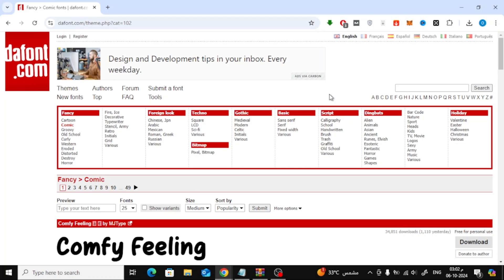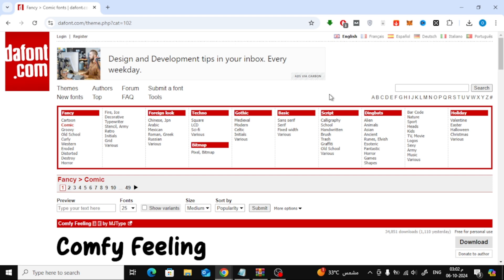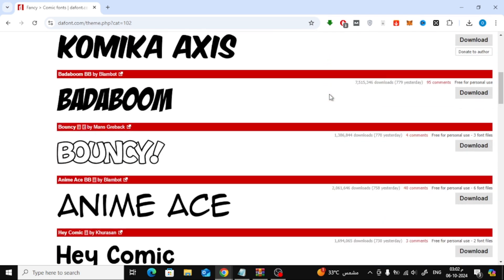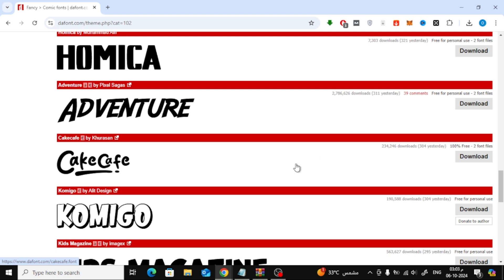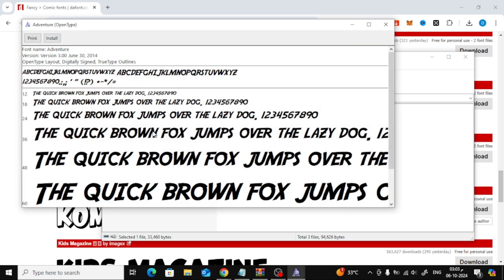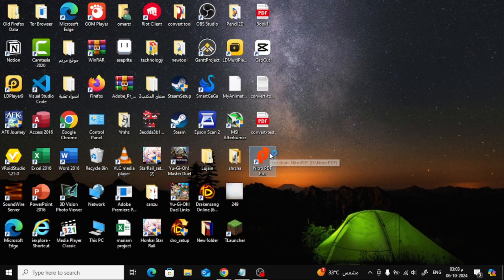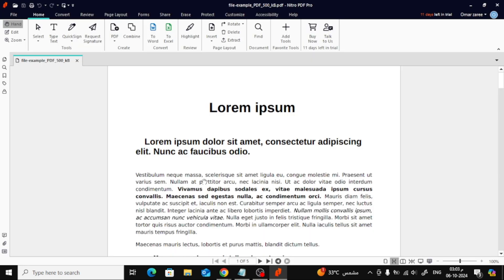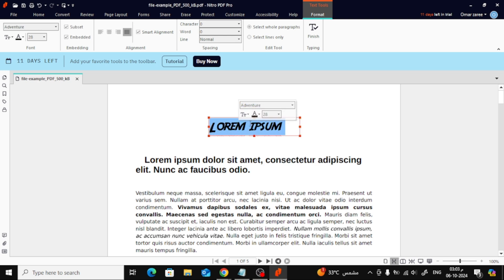How To Add Font in Nitro PDF | Step-by-Step Guide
In this video, I'll show you how to add custom fonts to Nitro PDF quickly and easily! Whether you're working on a PDF document and need a specific font style or just want to enhance your text, this tutorial will guide you through the process step by step. Learn how to integrate new fonts into your PDFs, making your documents stand out with the right typography.